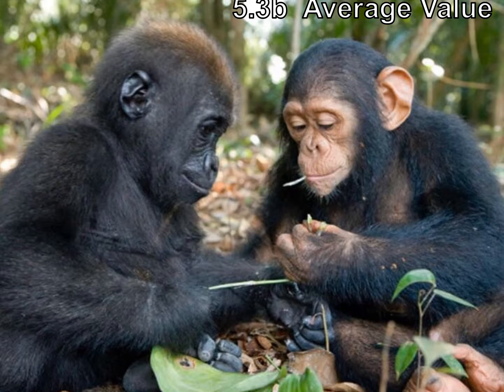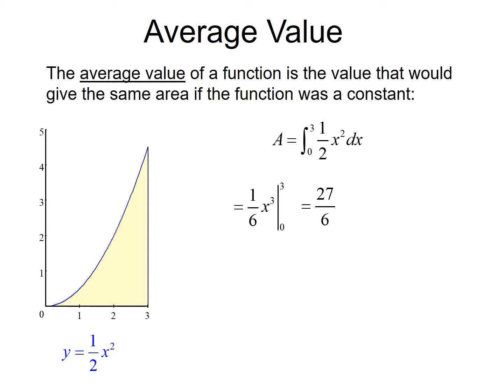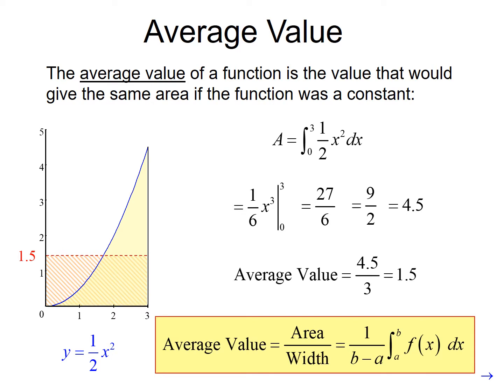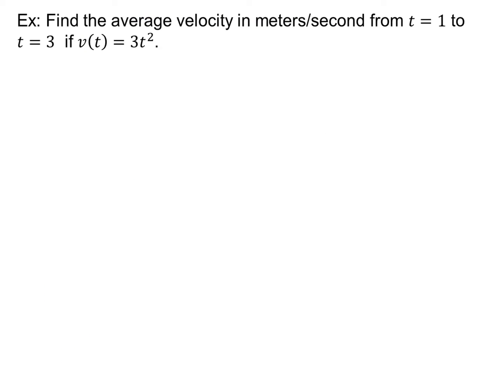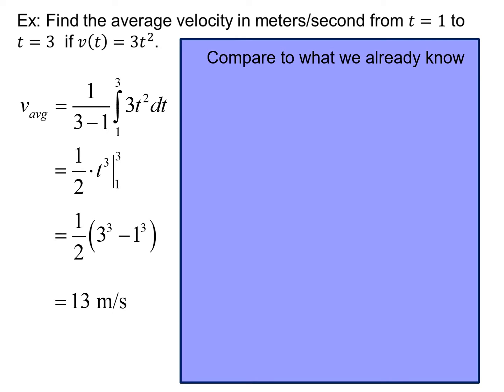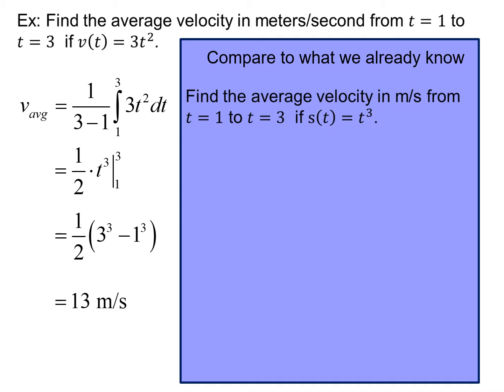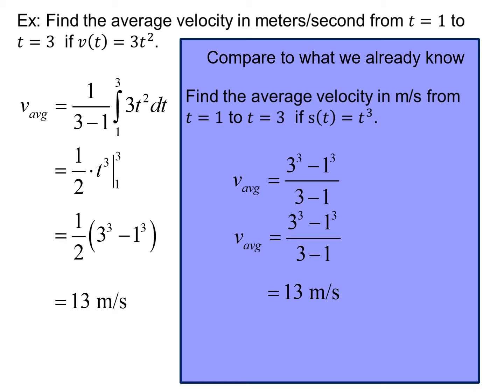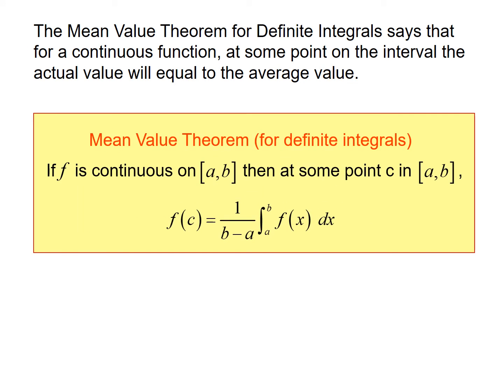Calc 5.3b Average Value